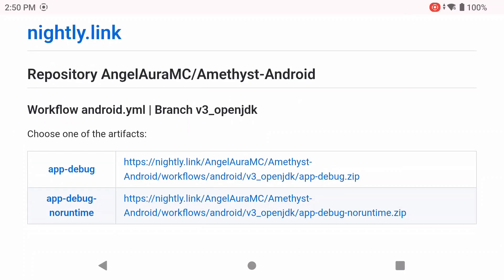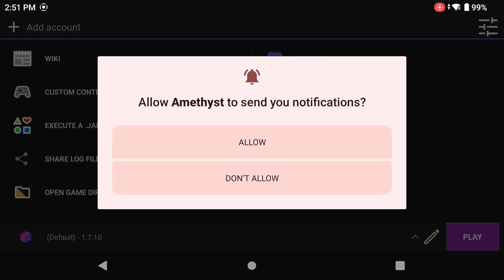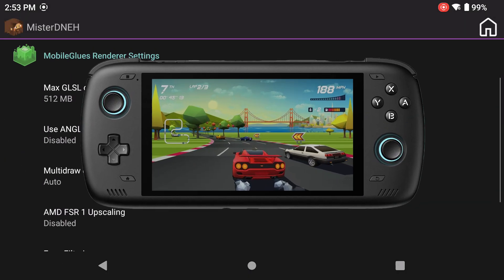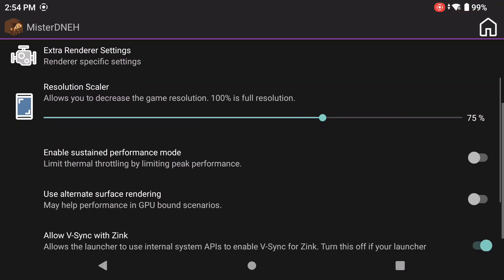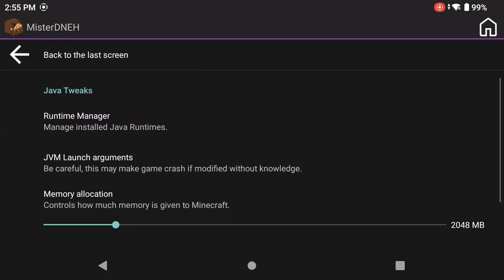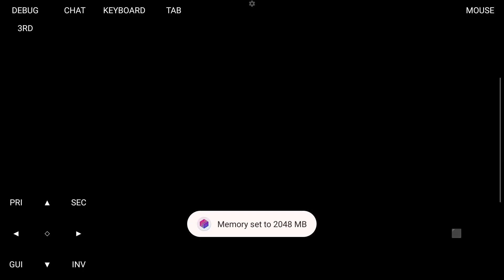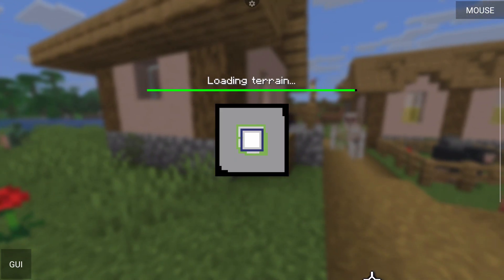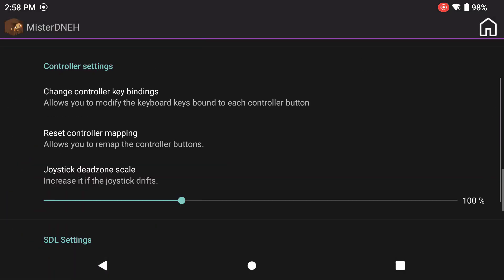How To Play Java Minecraft On Android Using Amethyst In 2025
This guide will show you how to play your owned copy of Java Minecraft on Android using Amethyst!

To play Minecraft: Java Edition on Android using Zalith Launcher, you must own a legitimate copy of Minecraft: Java Edition purchased from the official Minecraft website.
Minecraft’s EULA allows you to download and play the game after purchase, but redistribution of Minecraft files is not permitted without authorization from Mojang/Microsoft.
Zalith Launcher is a third-party launcher and is not created, endorsed, or supported by Mojang or Microsoft. Users are responsible for following all licenses and terms when using third-party software.
For comparison, MojoLauncher is another third-party Minecraft Java launcher available on the Google Play Store:
📌 This content does not constitute legal advice. Always review the official EULA before using third-party software.